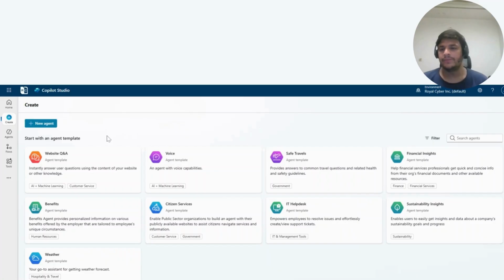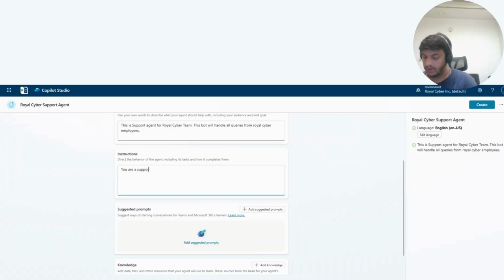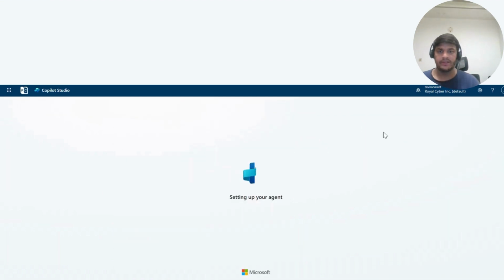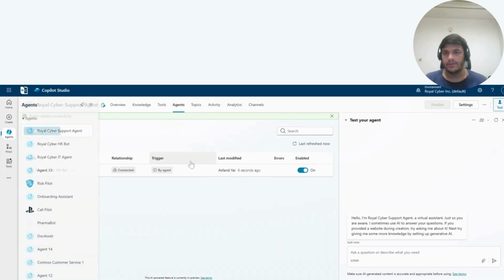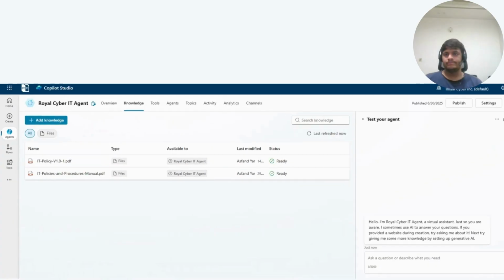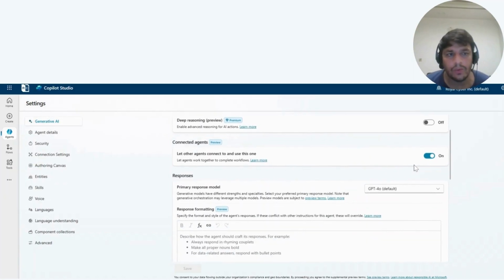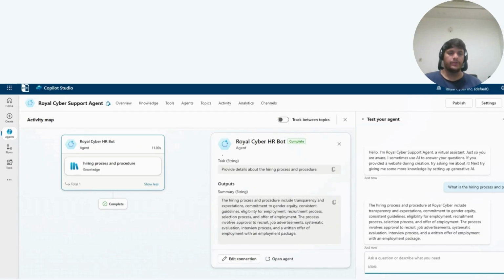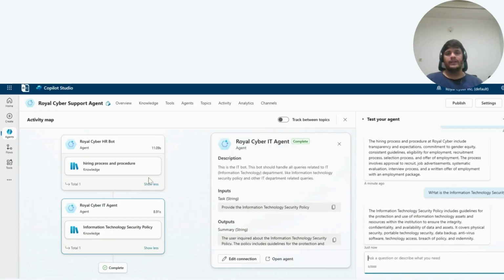How to Build Multi-Agent Systems in Microsoft Copilot Studio | Step-by-Step Tutorial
Discover how to build and manage multi-agent systems using Microsoft Copilot Studio in this hands-on tutorial by  Asfand Yar from Royal Cyber. 🚀

Learn how to:
 ✅ Create and configure agents
 ✅ Add multiple agents to collaborate on tasks
 ✅ Set up HR and IT departments as specialized agents
 ✅ Enable multi-agent capabilities
 ✅ Test queries that trigger the right agents automatically

This powerful new feature allows you to split complex tasks across specialized agents and streamline operations using Agentic AI. Watch till the end to see how everything works together seamlessly!

📬 Got questions? Drop them in the comments and we’ll be happy to assist!